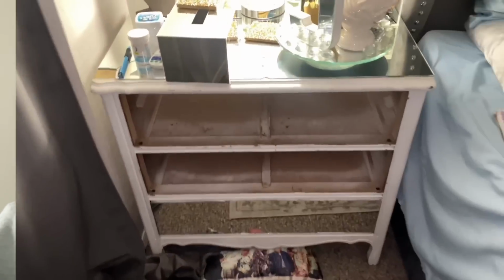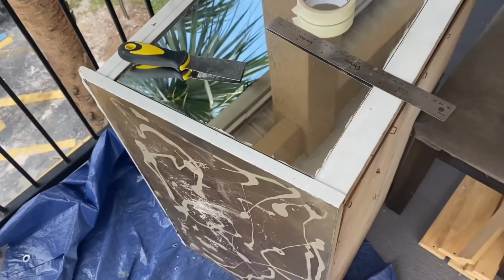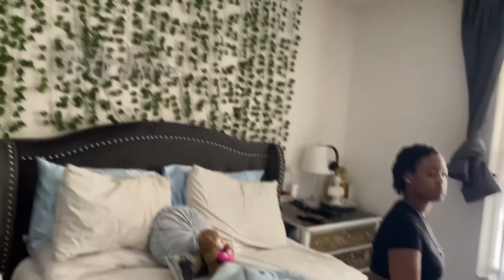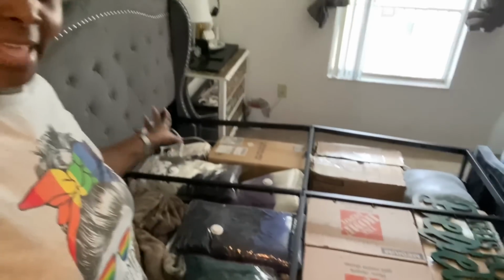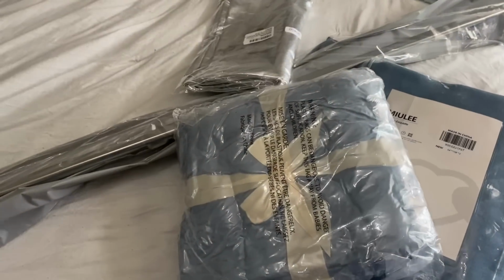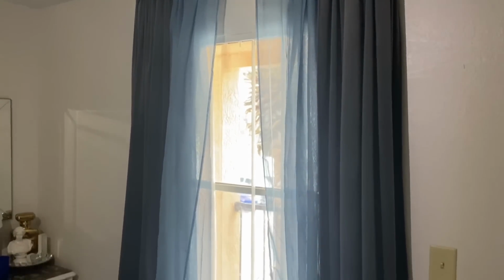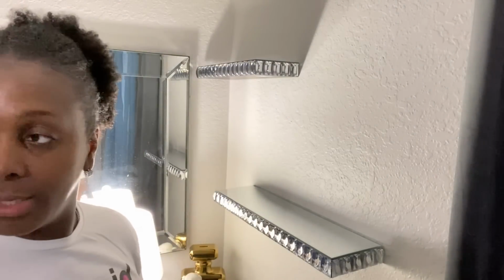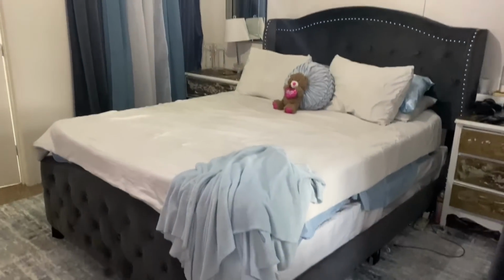Part 1: Decorate With Me • Bedroom Makeover • Apartment Living • Apartment Friendly Home Decor